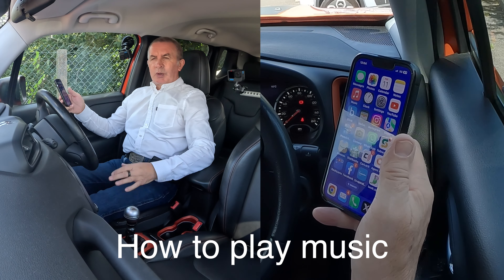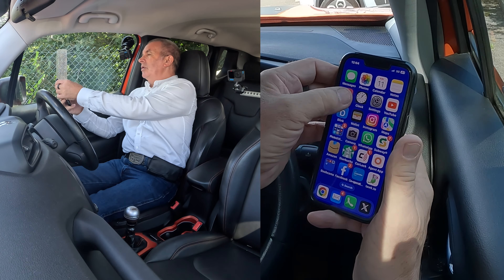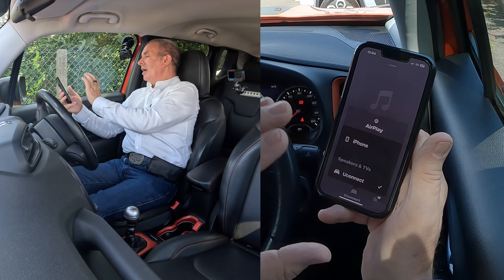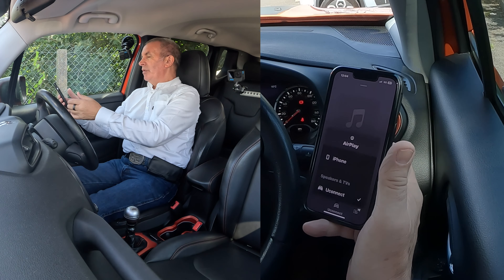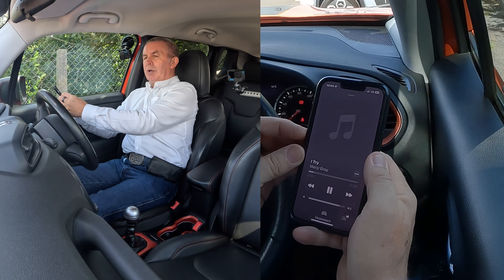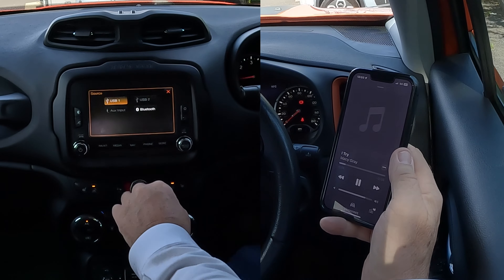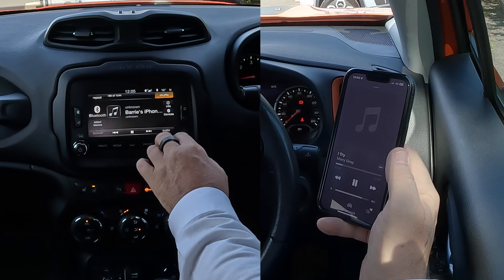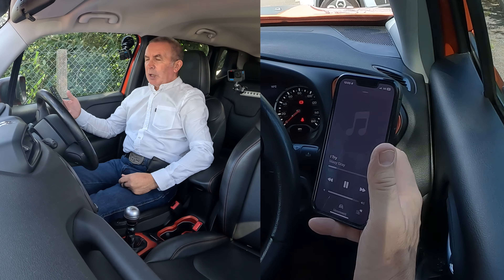How to play music from a mobile through the bluetooth system in a 2015 Jeep Renegade